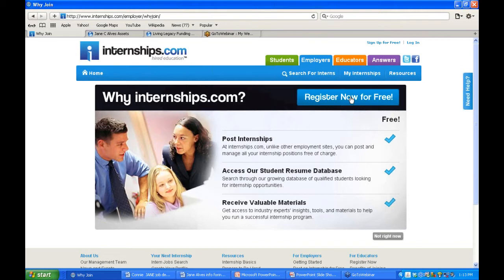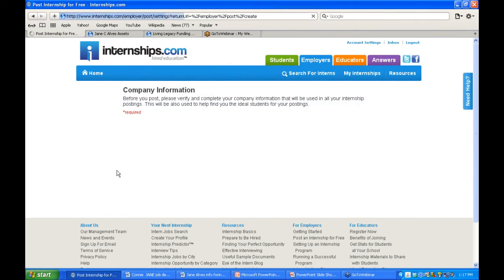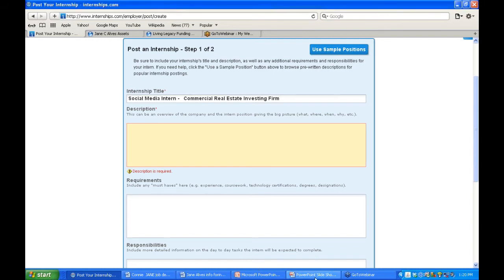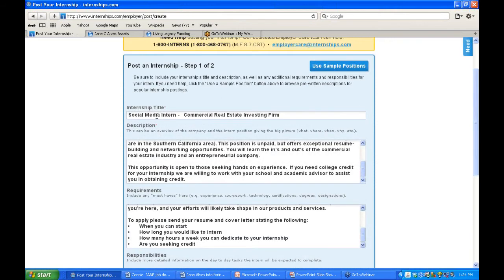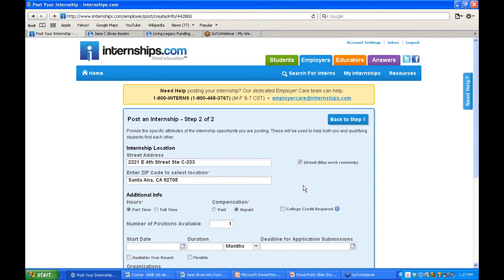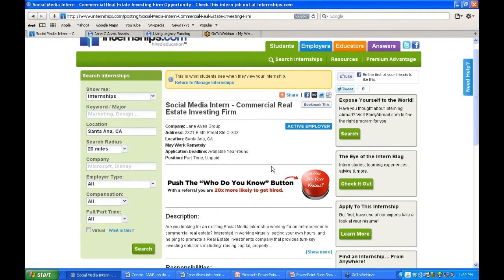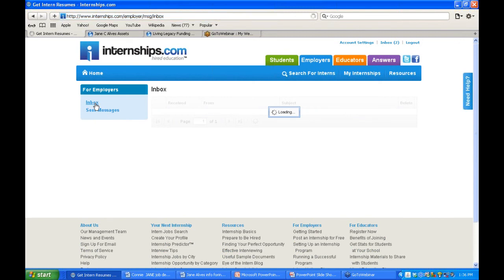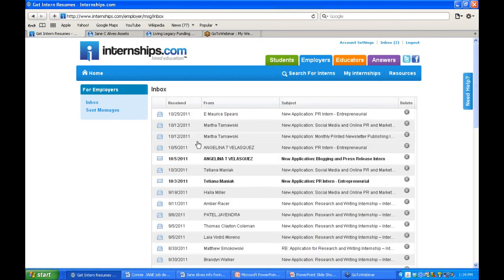How To Submit An Internship Job Post On Internships.com. A Training Video From Intern Profits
recently helped one of our community members with posting an internship position on Internships.com. This was a business owner who had never posted a position on Internships.com, so we recorded the job posting via webinar to share with everyone who ever wanted to know how to post an internship position on Internships.com

On this LIVE demo training webinar, we show business owners & entrepreneurs how to:

- How to set up a profile on Internships.com

- How to submit a job posting on Internships.com

also gives people a video tour of Internships.com on this special video.

helps business owners every week with live Q&A calls about they can effectively run their own internship program.  To be notified of our next weekly training call make sure you register for a free membership on our home page.

If you'd like to learn more about how an intern can help you grow your business, please and download our free video training course showing you how to find, hire and manage interns to help you grow your business.